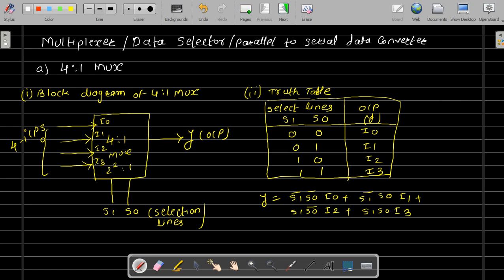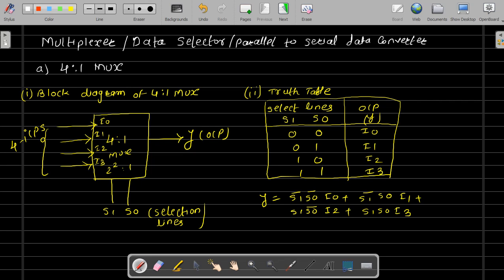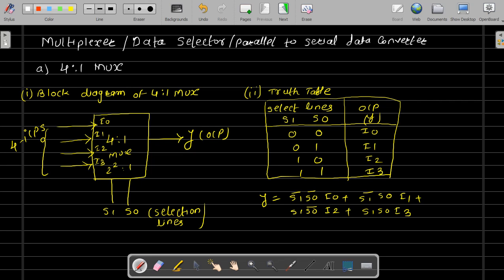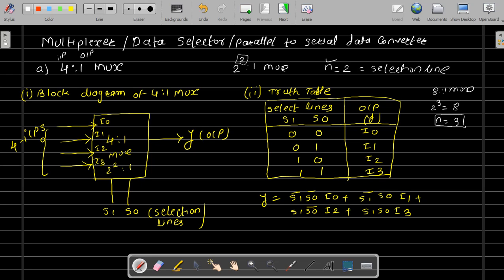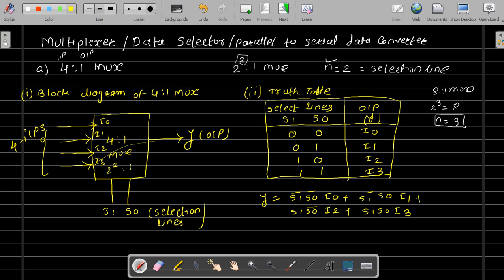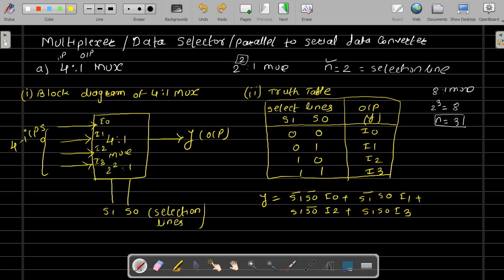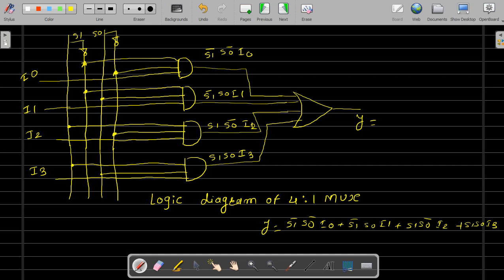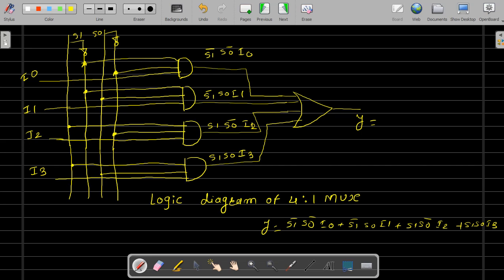Basic 4:1 mux, block diagram ,logic diagram